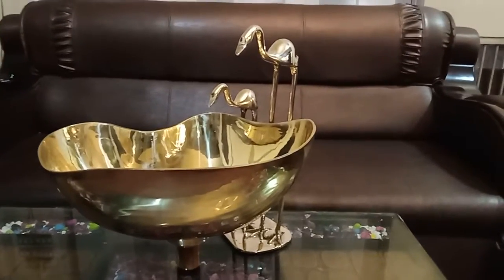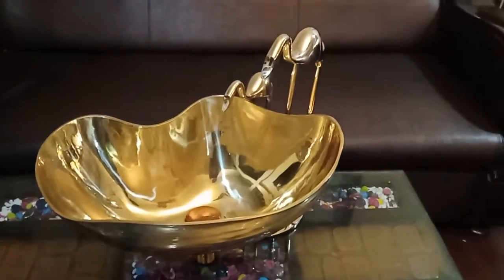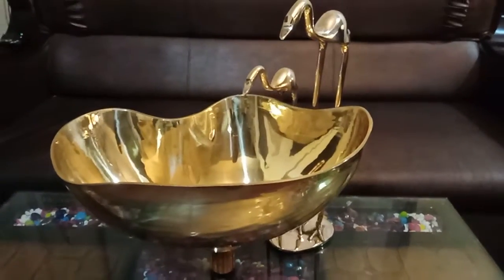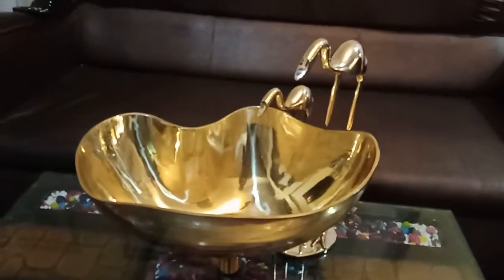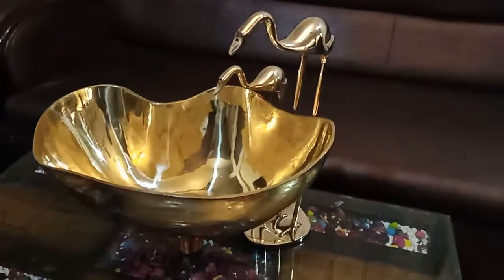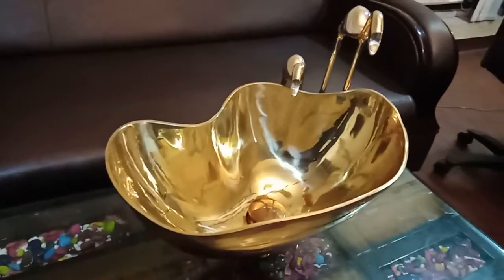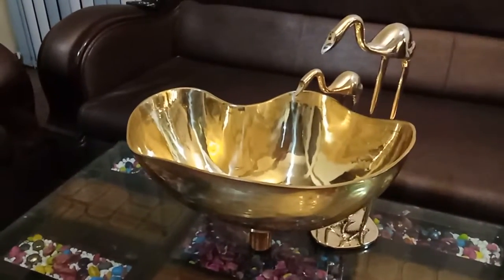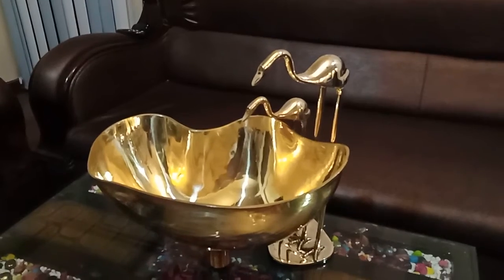wash Basin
Article- Wash Basin
Description- Elegant and modern and customized design, beautifully handcrafted brass swans are the major center of attraction.
Dimension-
Length- 18”
Width- 12”
Depth of basin – 10”
Material- Brass
Finish- Brass polished finished